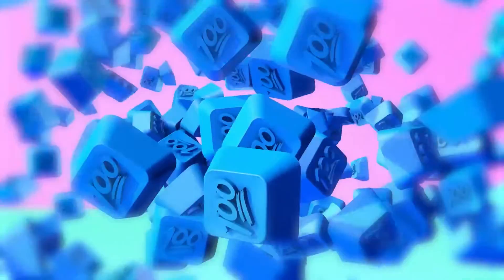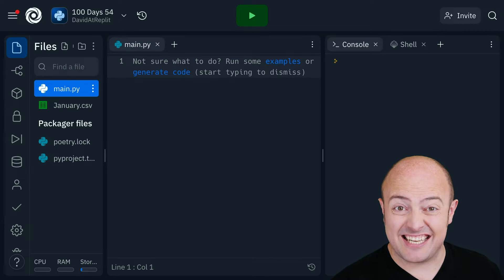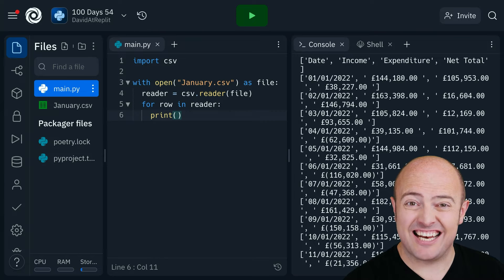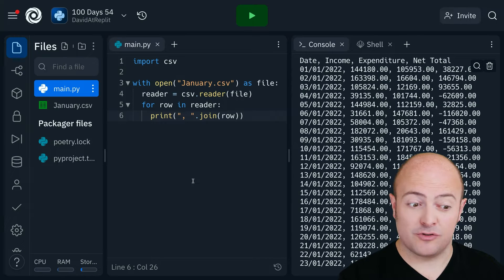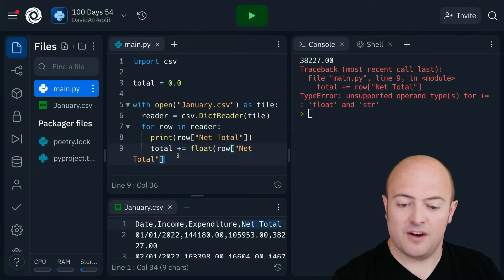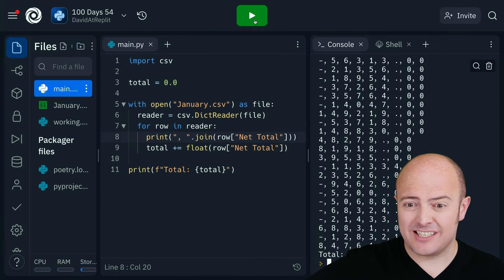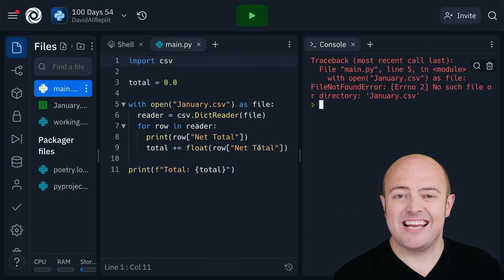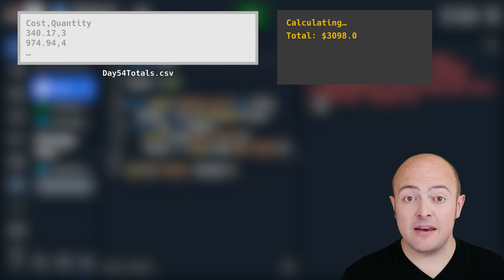Day 54: 100 Days of Code: CSV Files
CSV, or comma-separated values, files are are a way of storing a spreadsheet as a text file with every value in the file separated by a comma...Hence the oh so creative name!

00:00 Comma-separated values
04:33 Common errors
06:12 Fix my code
06:34 Day 54 challenge
07:07 Share your code
07:16 Next up